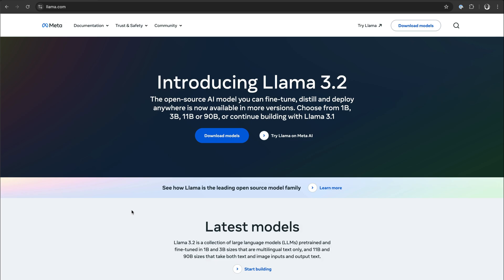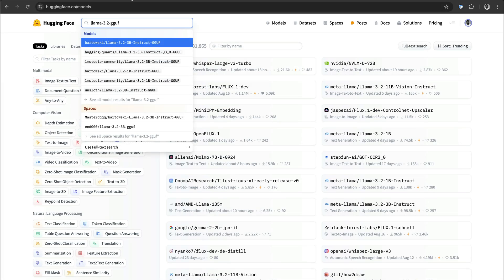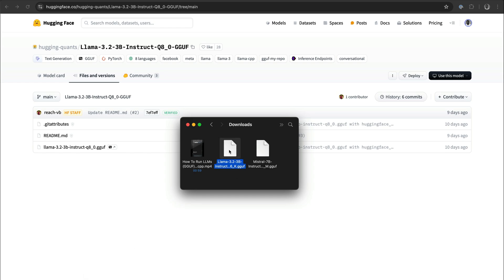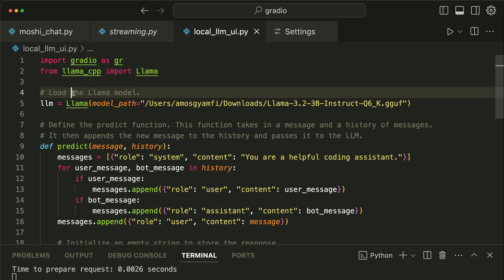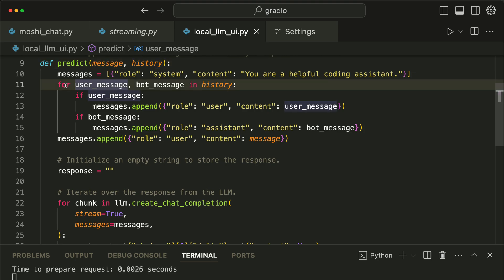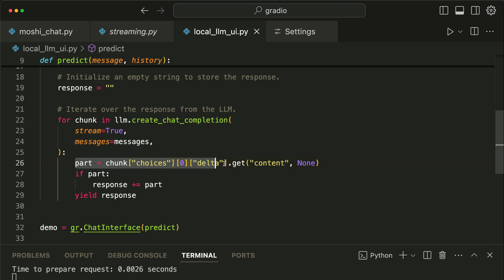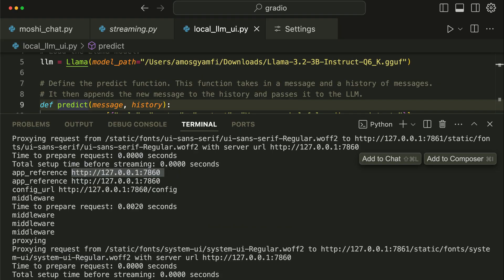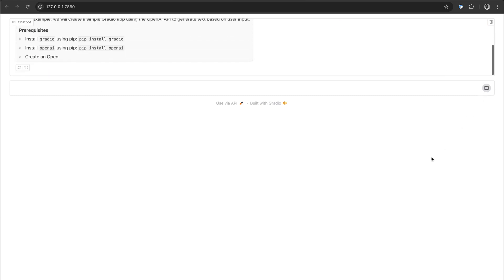Run Llama 3.2 Locally in Cursor With Gradio Interface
In this video, we look at how to download any of the Llama 3.2 models in a .gguf format and run locally using Gradio 5.